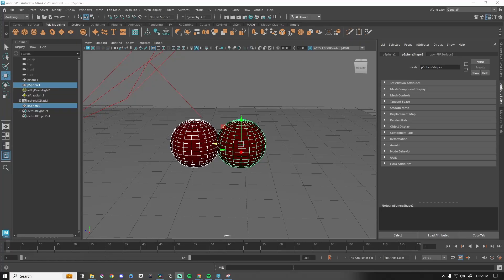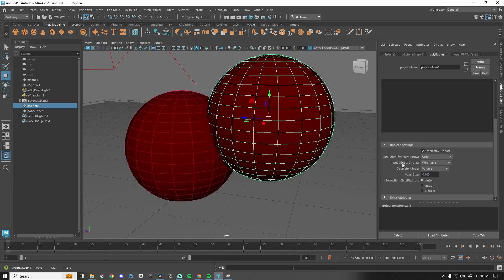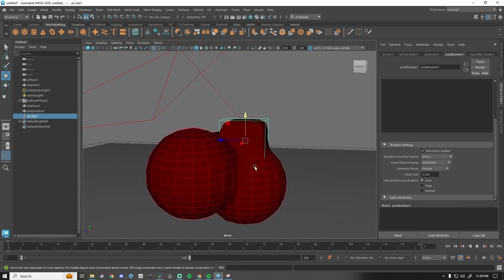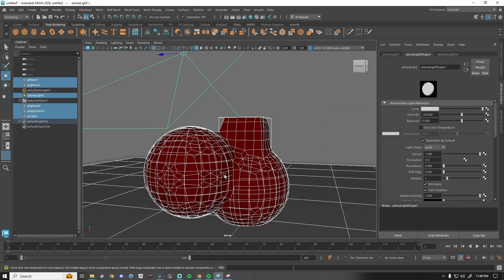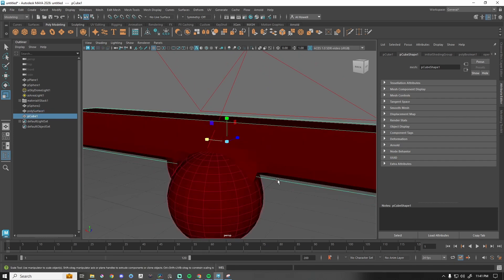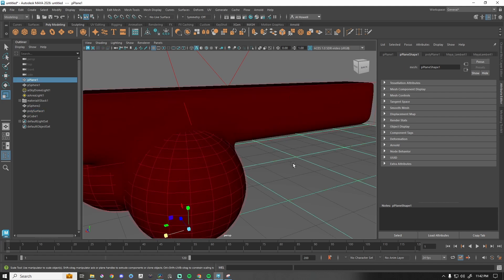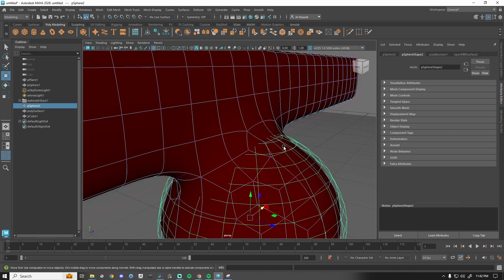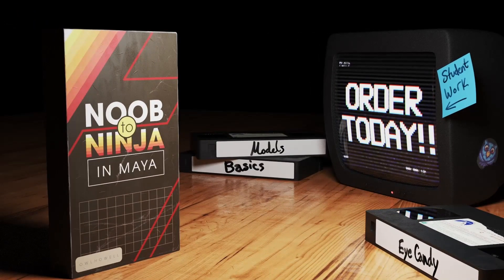Maya 2026 | Trying Boolean Volume Mesh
Just checking out the Boolean Volume Mesh